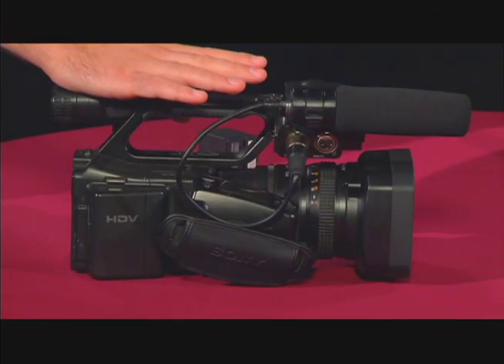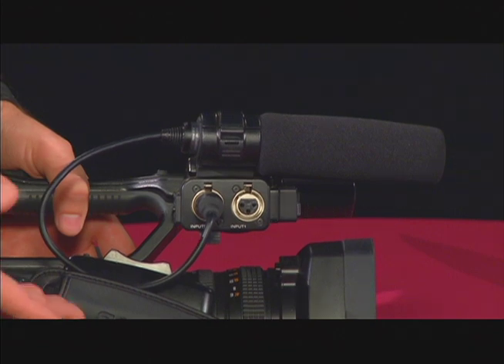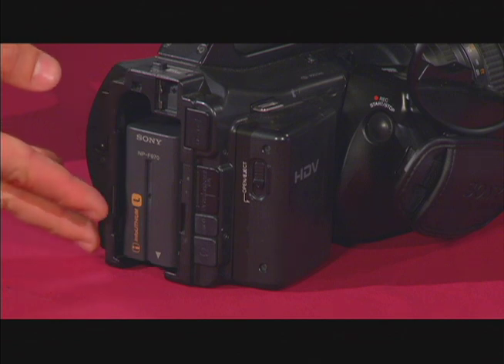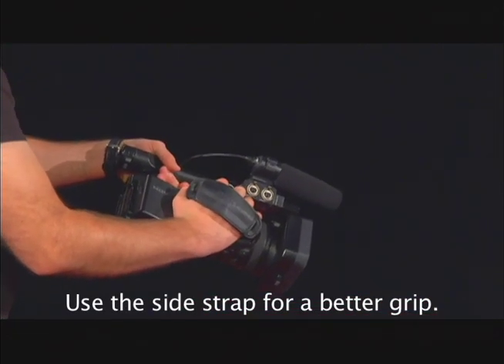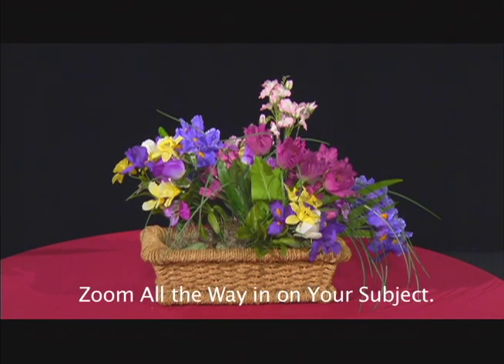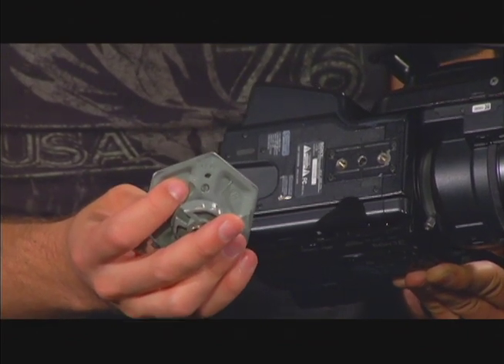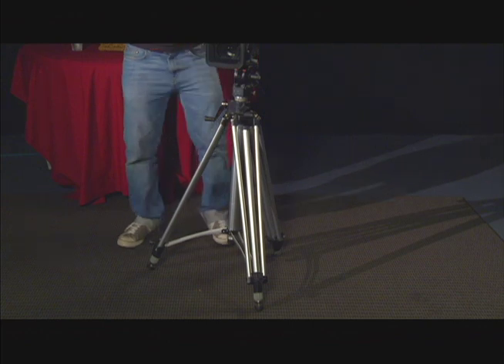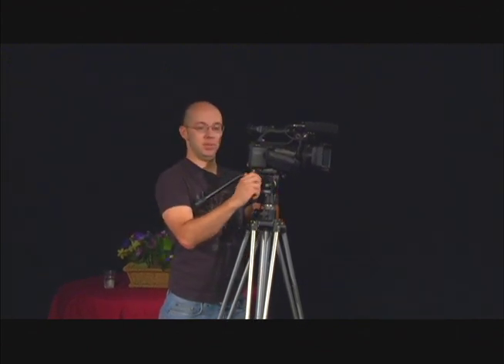Sony HDV-Z7U Basic Camera Tutorial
A video tutorial to show basic use of the HDV-Z7U video recorder. This video was made for a non-profit TV studio training class in Haverhill, MA. Enjoy!